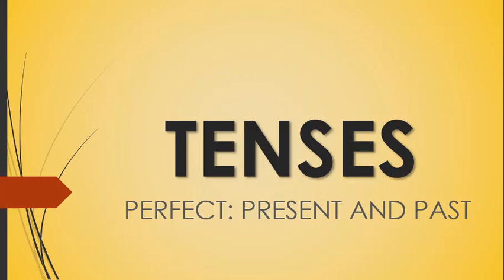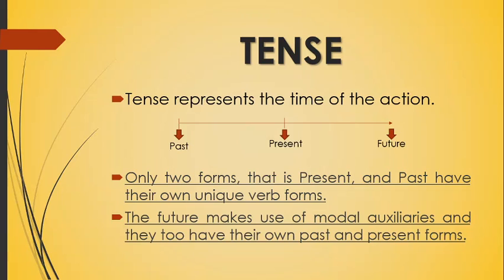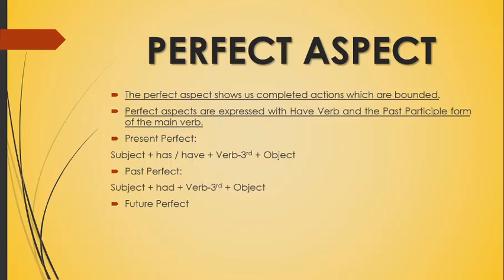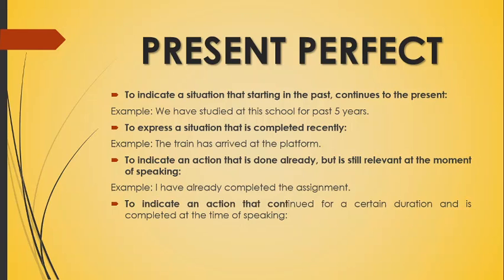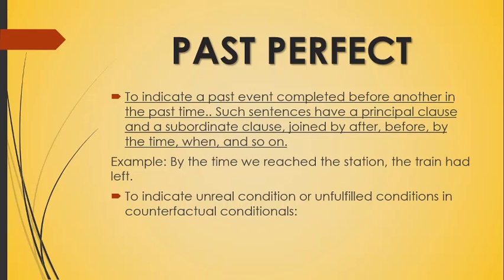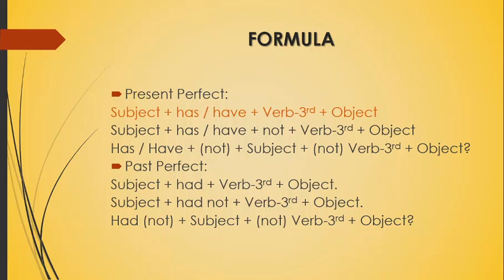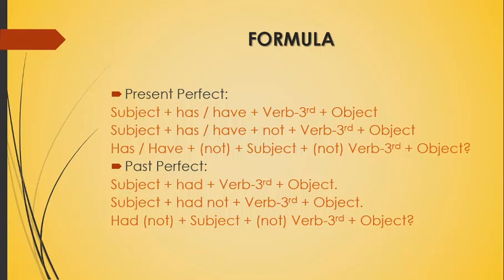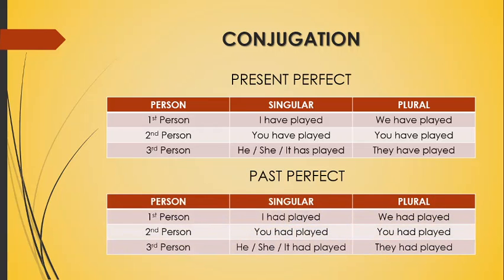Present and Past Perfect Tenses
This video provides a comprehensive explanation of the Present and Past Perfect Tenses. This is the third lecture in the series, all of which can be found in the language and grammar playlist.